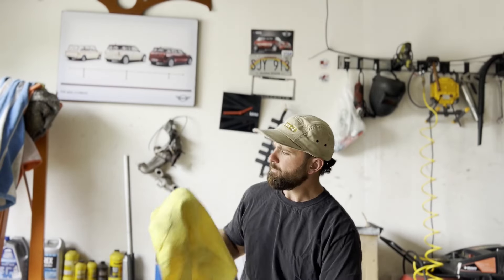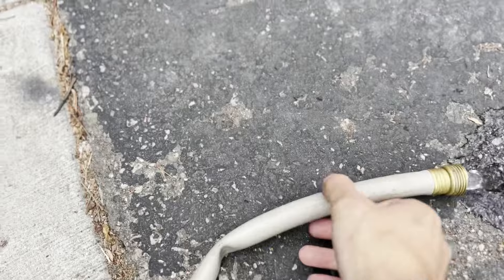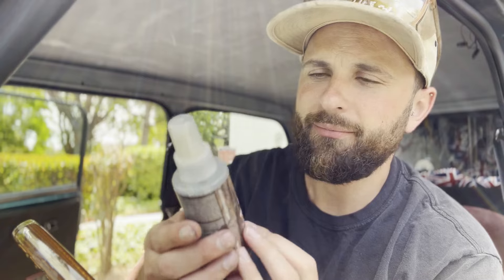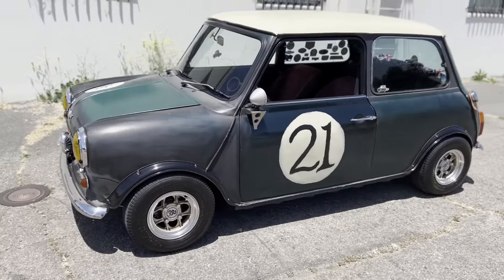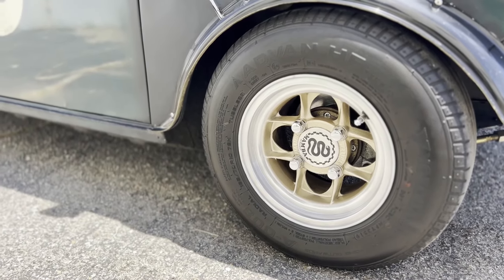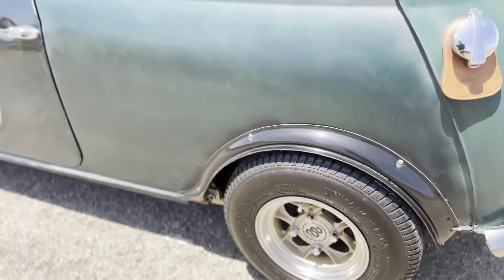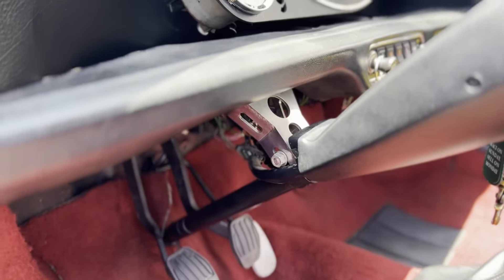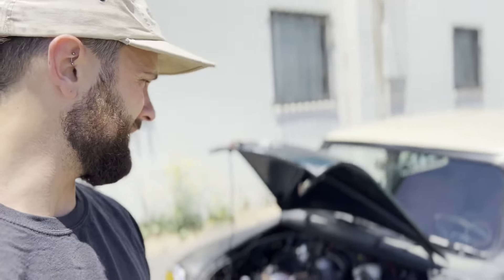Mini Life | My Gritty Classic Mini (Gold Tooth Kray Wash & Walk Around)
Mini Mike takes his classic Mini, Gold Tooth Kray, for a much-needed wash and gives you an up-close and personal walk-around of this iconic car. Watch as he brings out the shine in Gold Tooth Kray's patina, showcasing the car's unique character and scrappy charm. You'll get to see all the details that make this Mini special, from its gritty exterior to the rebuilt engine and new suspension. Join Mini Mike in this satisfying and relaxing car care session, and get inspired for your own Mini maintenance projects!

👉 Follow us @minilife.37
👉 Follow @gold_tooth_kray
👉 Follow @scrapyard
👉 Follow @mountneyclassic